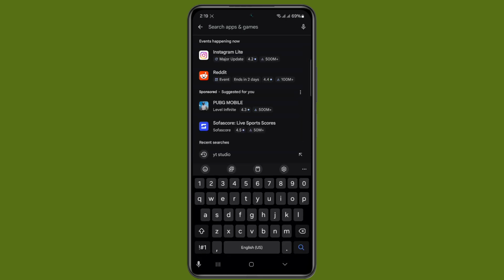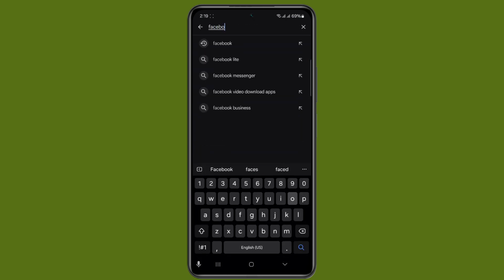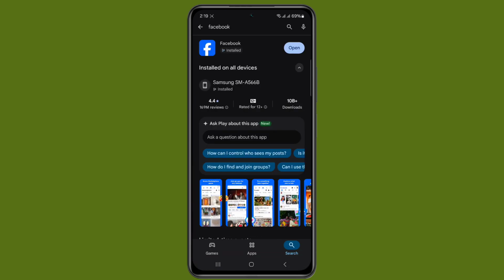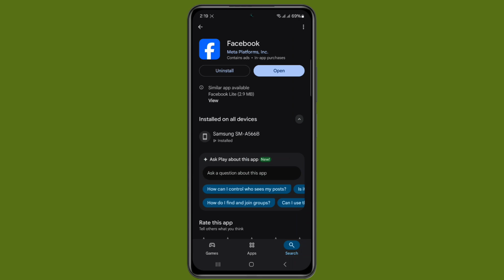How to Fix Facebook Video Lag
Are your Facebook videos lagging, buffering, or not playing smoothly? In this video, I’ll show you the best methods to fix Facebook video lag on Android, iPhone, and PC. Follow these easy steps to enjoy smooth video playback again!

🛠 Fix Facebook Video Lag – Solutions Included:
✔ Clear Facebook app cache
✔ Update or reinstall Facebook app
✔ Check internet speed & reset network settings
✔ Turn off data saver & battery optimization
✔ Change video quality settings
✔ Update browser (Chrome, Safari, Edge)
✔ Turn off VPN or Proxy
✔ Restart device

📱 Works For:
Facebook App Video Lag
Facebook Lite Video Lag
Facebook Reels / Stories / Live Video Buffering
PC / Laptop Browser Video Lag

🔧 Requirements:
Stable Internet Connection
Latest Facebook App Update